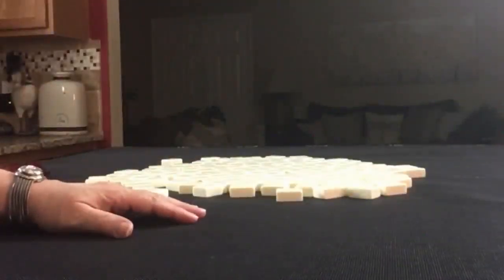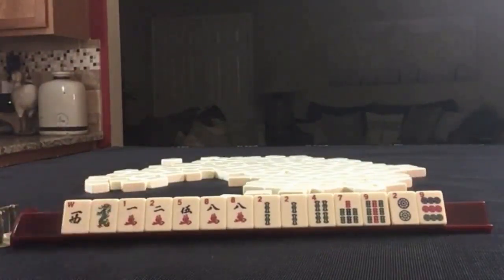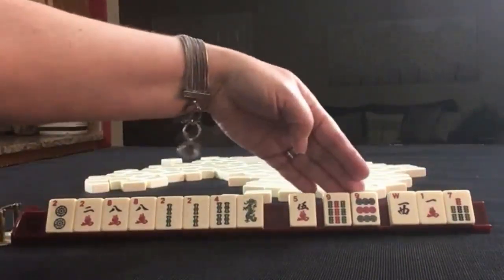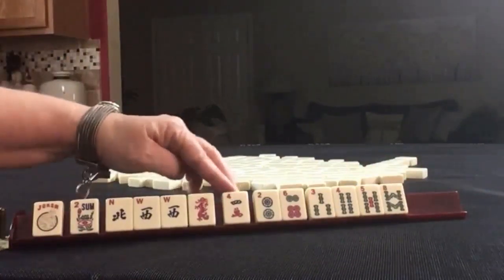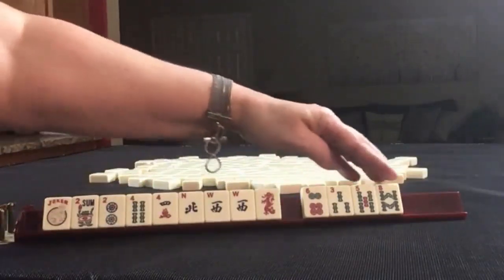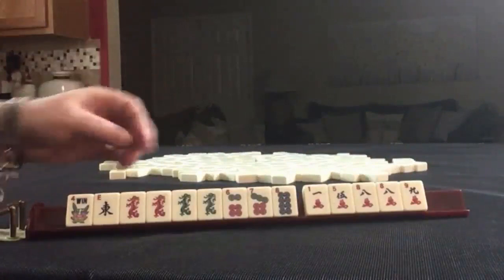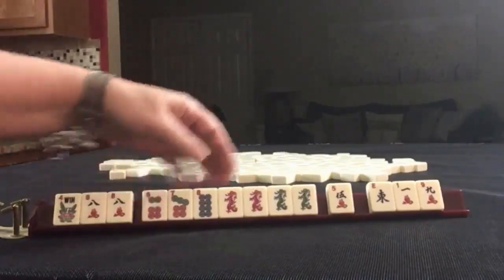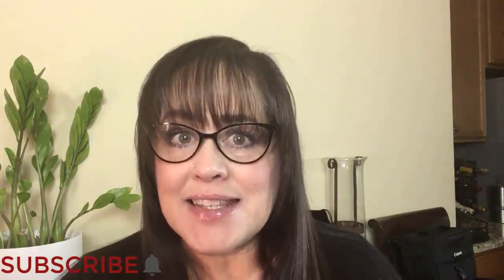National Mah Jongg League Random Pulls 20200831